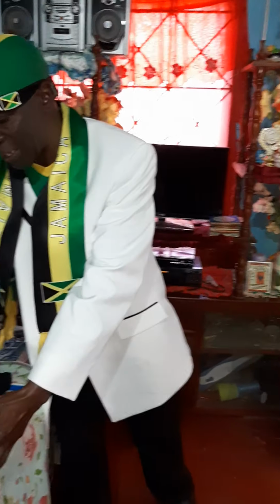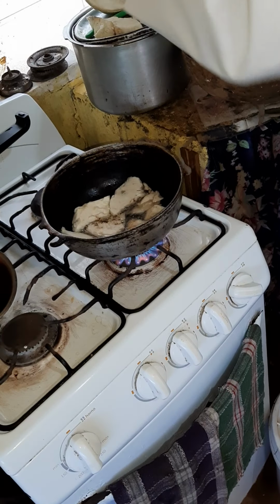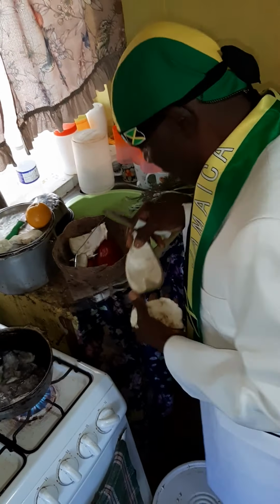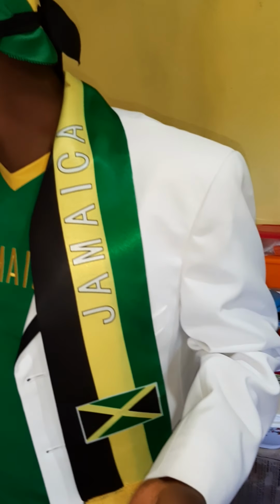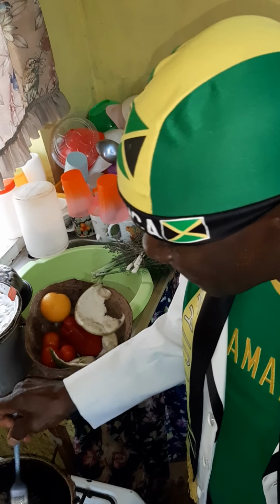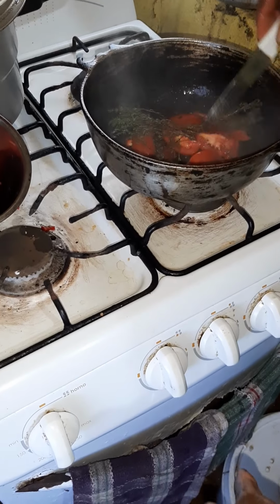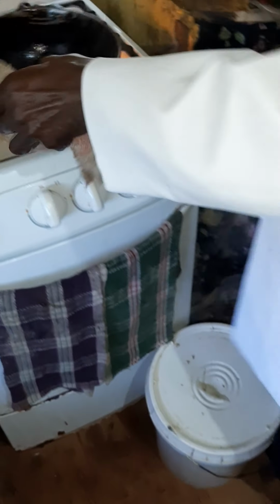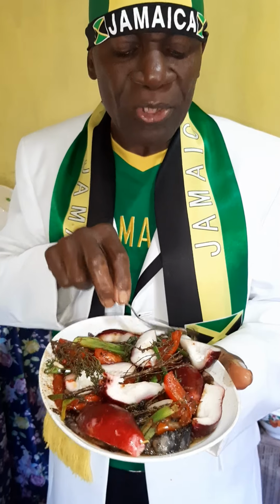all about the calabash 😊😊😊😊😉